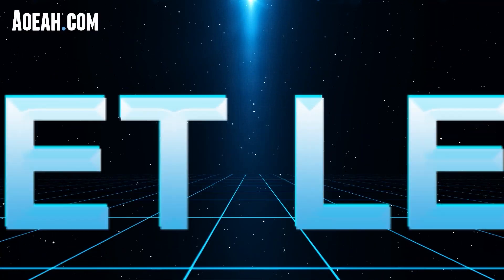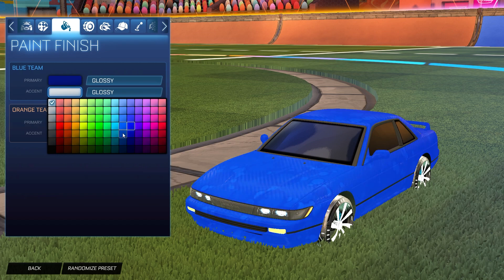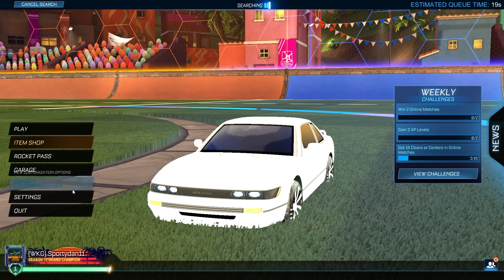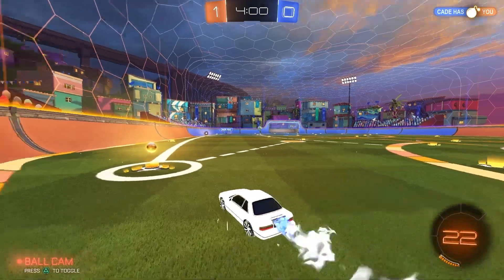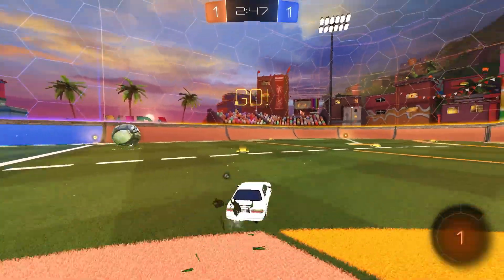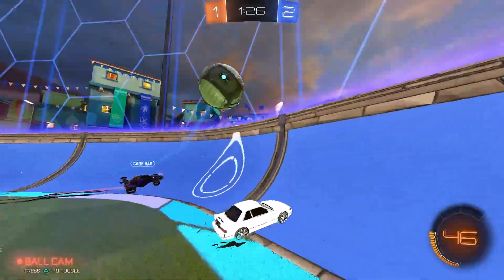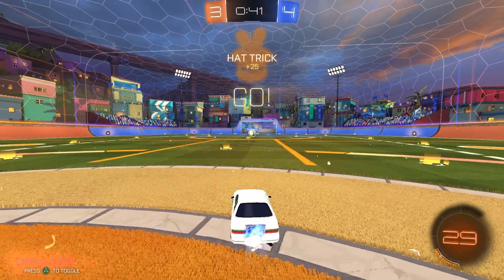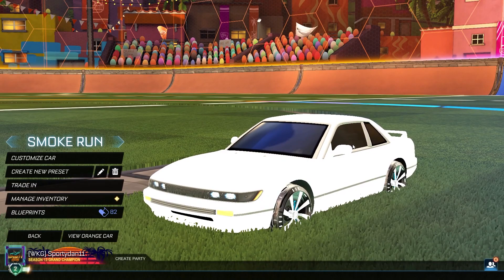INSANE *NEW* All White Car Glitch On Nissan Silvia!! - Rocket League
This is a INSANE GLITCH!! What do you guys think of it!
Aoeh.com Sponser Link! Use Code Sportydan